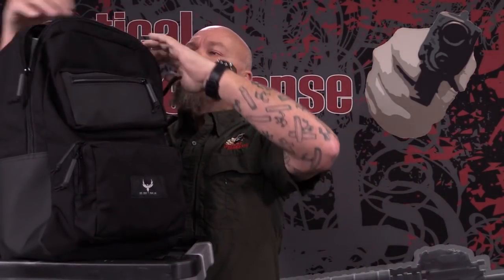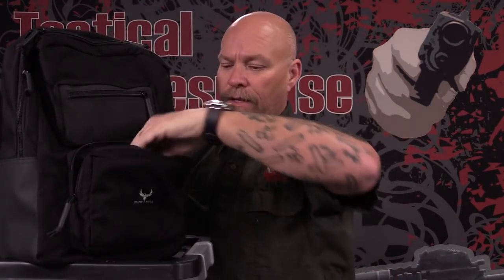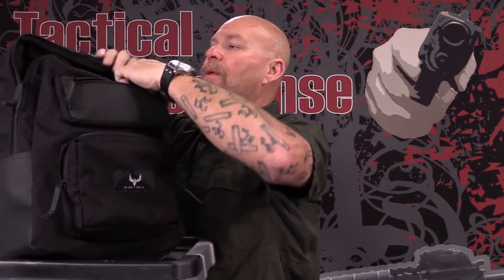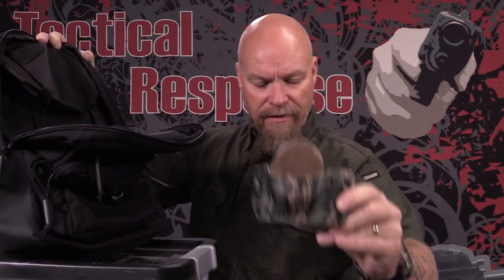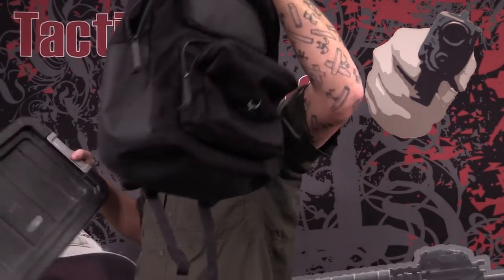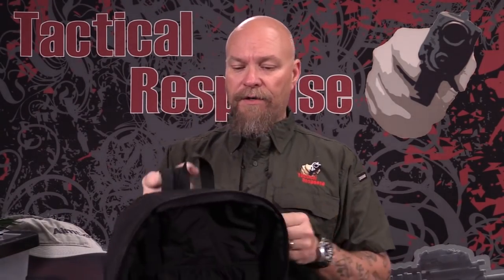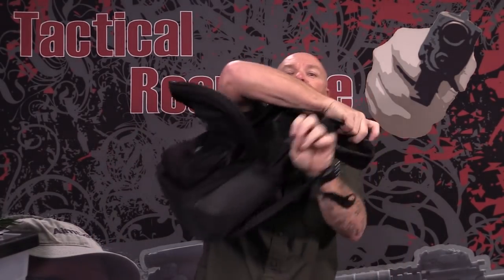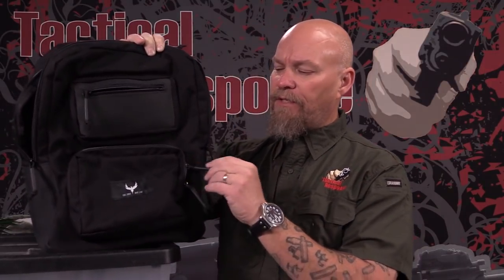FIREBIRD...Backpack for People You LOVE